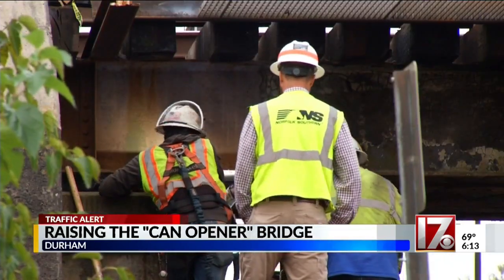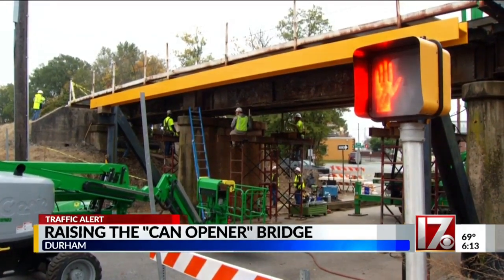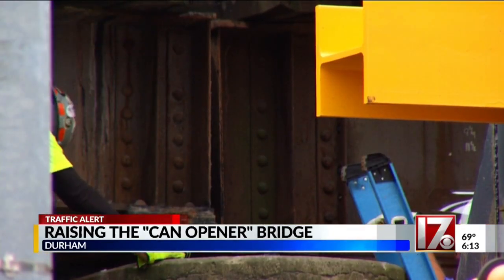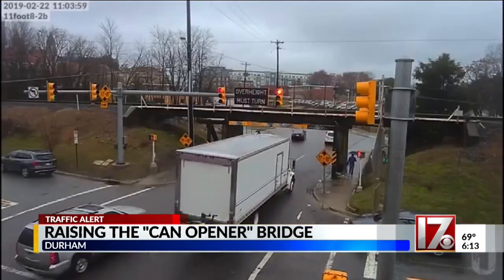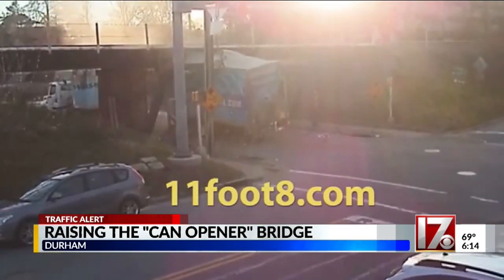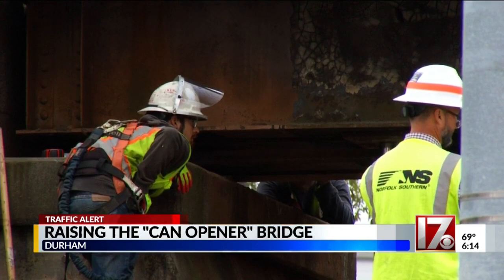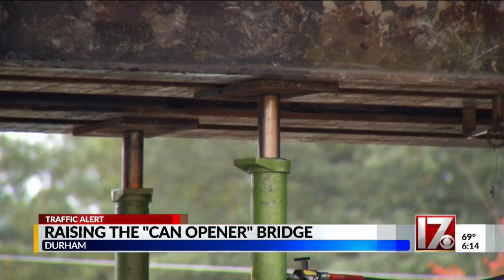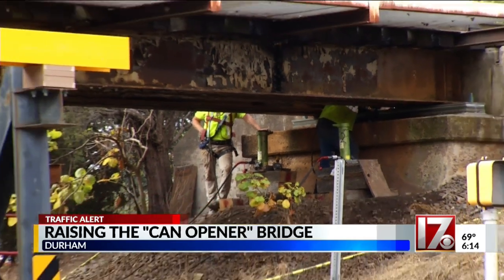Crews now raising height of infamous Durham bridge